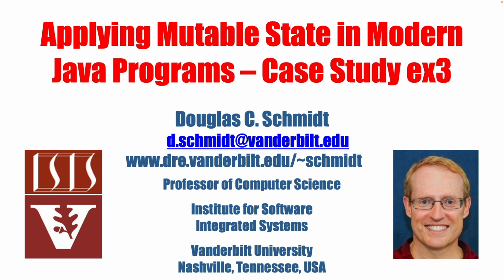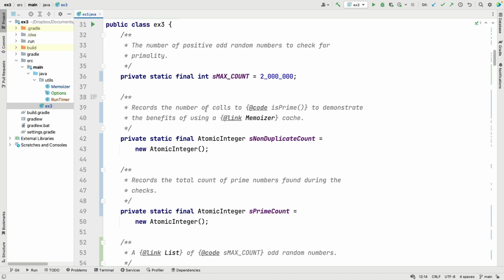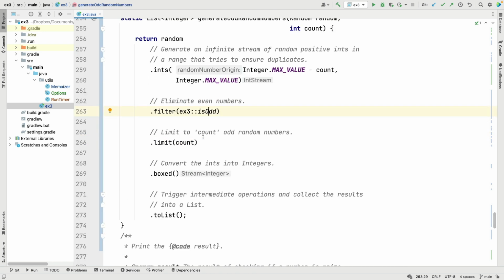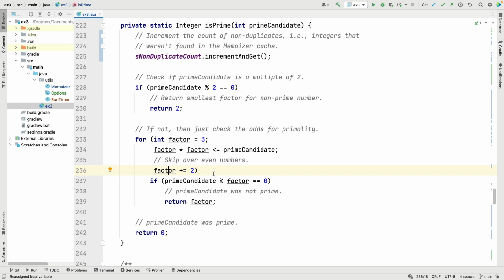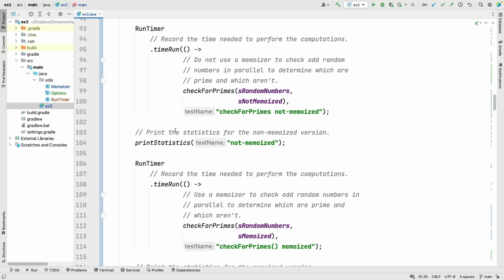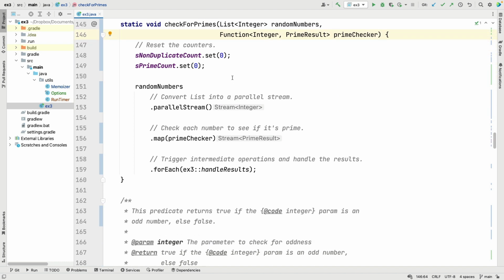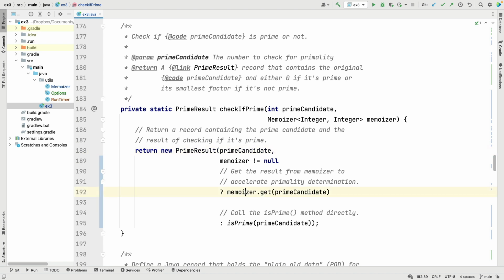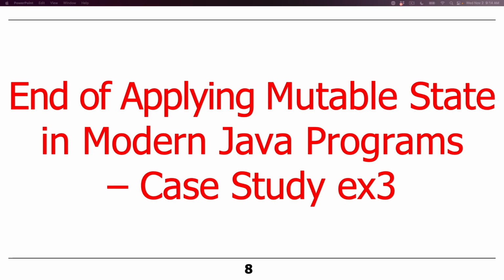Applying Mutable State in Modern Java Programs – Case Study ex3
This video walks through the source code for a case study that shows how to combine object-oriented &functional programming in a parallel program that uses shared mutable state.  This case study composes a pipeline of functions that check a List of positive odd random #’s in parallel to determine which are prime & which aren’t.

All the code shown in this case study is available in open-source form